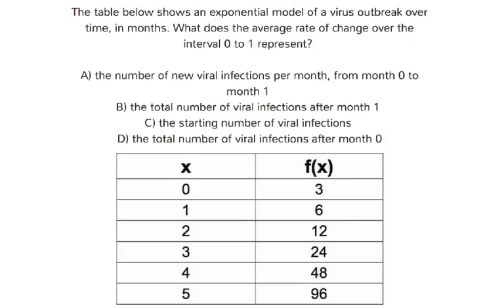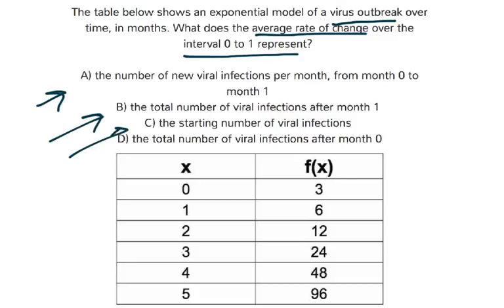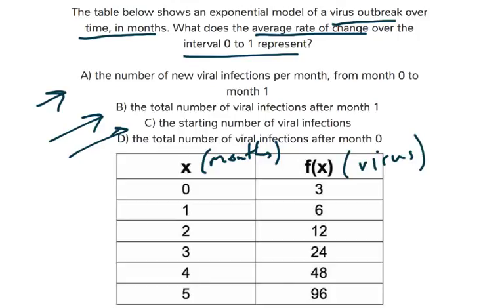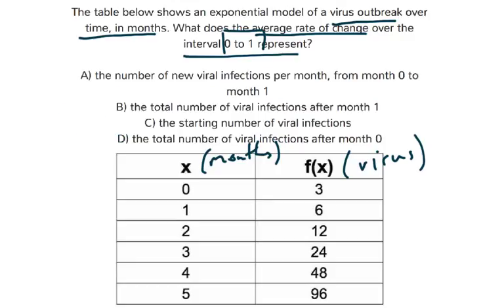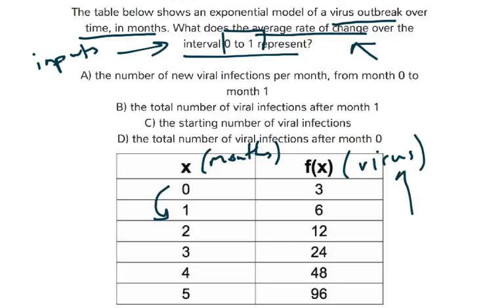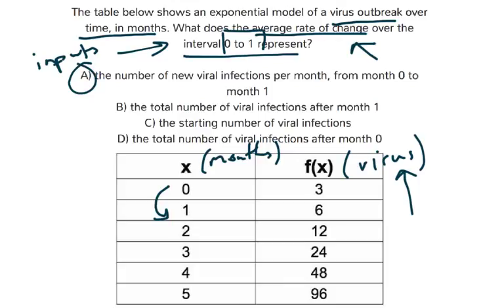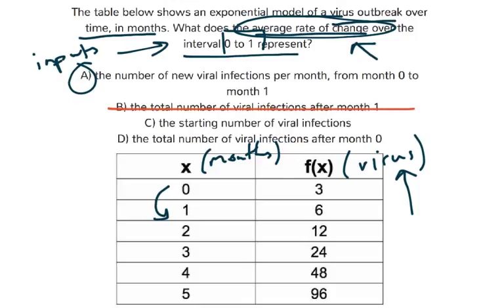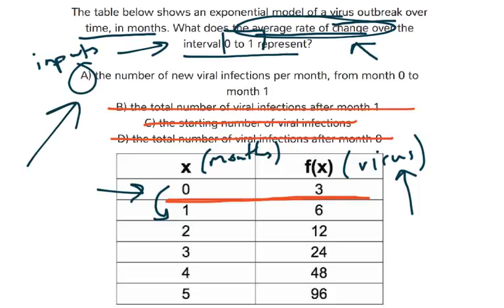[9.EF.3-1.3] Average Rate of Change of a Exponential Function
Interpret the average rate of change of a function over a specified interval